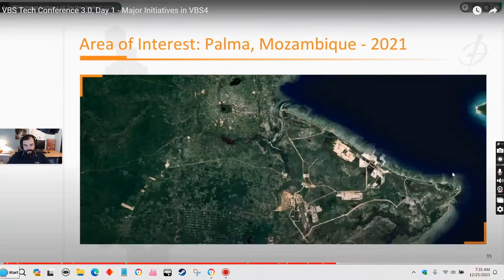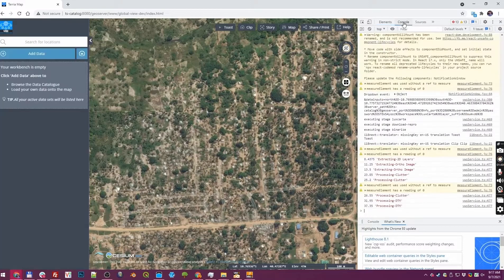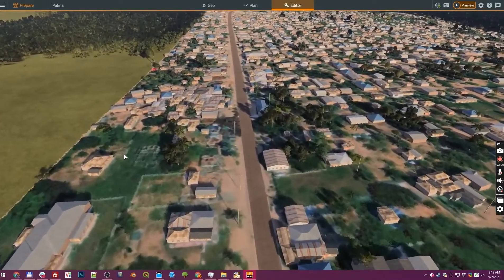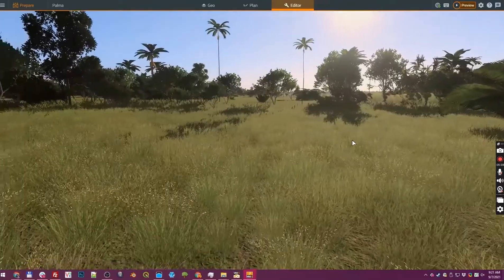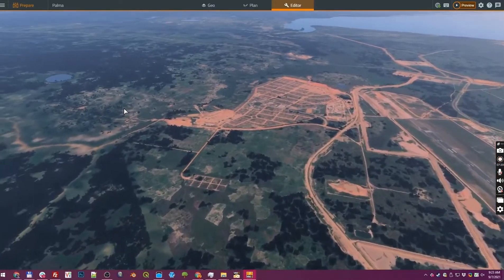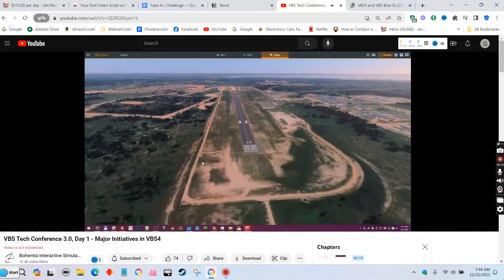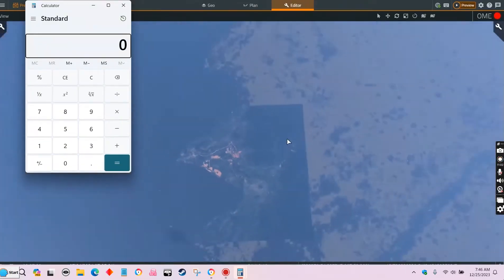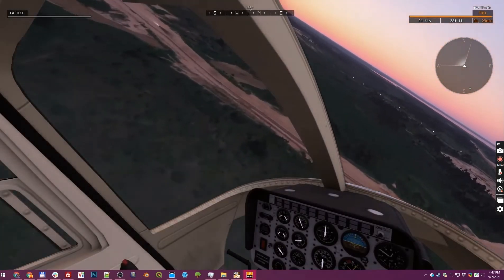Arma4 Preview: Stunning VBS4 Open Globe Terrain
Explore the Future of Military Simulation: Arma 4 and VBS4 | In this video, we we show VBS4 editor use of terrain rendering using real world interactive globe and point click adaptation of the area. This makes creating a simulated creation of potential area of interest interactive for staging. Building styles, vegitation, roads and electrical grid will closely mimic the area and functionality of utilities will be noticable in electrical and telecommunications when lines or infrastructure is damaged.

What is VBS4?

VBS4 is a whole-earth virtual desktop trainer and simulation host that allows you to create and run any imaginable military training scenario.
The VBS4 workflow steps the user through Prepare - Execute - Assess phases, facilitating fast and effective skills enhancement. In VBS4, users create “Battlespaces” that are a collection of terrain edits, mission plans, scenario files and after-action reviews.
With VBS4, you can plan your mission, build your terrain with easy-to-use interfaces, and focus on the learning points of the exercise rather than the technical aspects of setup.

TRAIN ANYWHERE ON EARTH

Execute scenarios anywhere in the world within VBS4’s high-fidelity, procedurally enhanced whole-world database out of the box. Customize the existing whole-Earth base terrain in VBS4 with the new and intuitive VBS Geo mode or generate new high-fidelity insets rapidly without the need for terrain experts.

Not an engineer?

No problem. You can build missions 10-30x faster & edit terrains 10x faster in VBS4. By greatly increasing the speed that training content can be generated, VBS4 frees up instructor time to concentrate on the learning points of an exercise, leading to more effective training.
Within 10 seconds you can be anywhere on the planet with procedural roads and buildings and create a battlespace. Start training!
Within 10 minutes you can use Geo to modify the procedural terrain to create a highly detailed environment using the geo-typical models available in the build.
Within 10 hours you can create a complex geo-specific building using off-the-shelf modelling tools and use VBS Geo to place it in the environment to meet pre-deployment use cases.
Arma4 is in development and shaping up as Arma Reforger is being used and tested by players and developers. The new game engine will allow for console players and PC players to interact in multiplayer and use game controlers for each. There are already mods and other user created content being used on Arma Reforger and those same 3D models and usability will easily be moved to Arma4 when it is released.